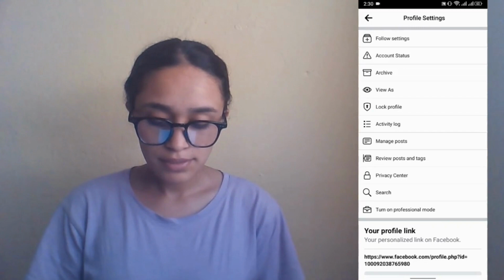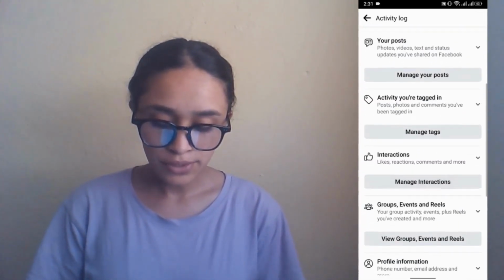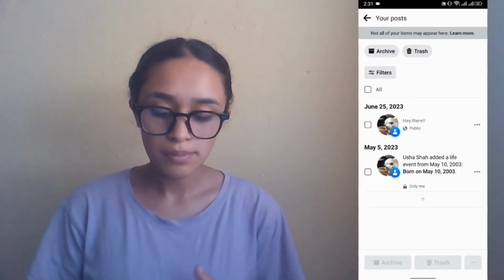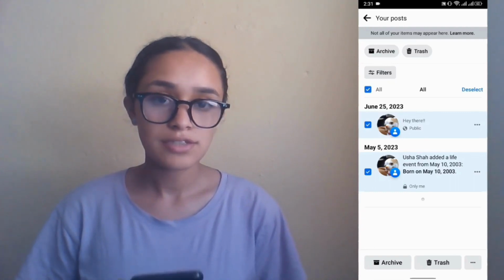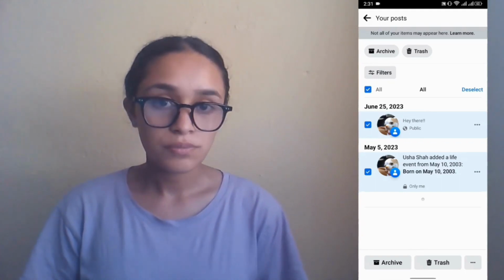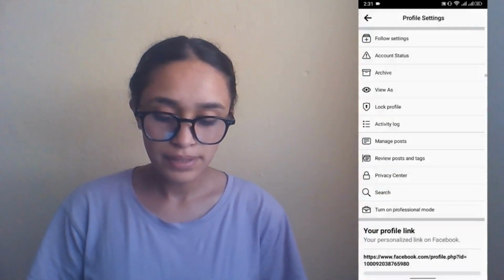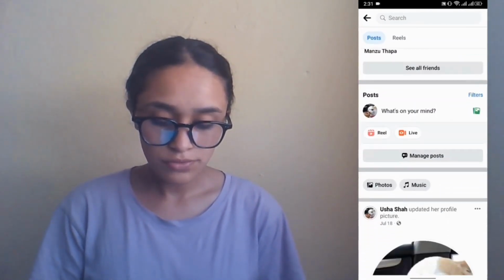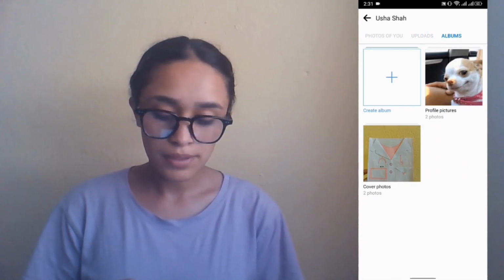How To Delete All Your Facebook Photos At Once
Welcome to AppHacks101! Are you tired of managing your Facebook photo album one by one? If you want to give your gallery a fresh start, we've got the perfect solution for you!

In this tutorial, we'll guide you step-by-step on how to delete all your Facebook photos at once. No more wasting time removing pictures individually. With our easy-to-follow instructions, you can clear multiple photos effortlessly and have a clean slate.

Timestamps:
00:12 - Introduction to Deleting All Facebook Photos at Once
00:35 - Accessing Your Facebook Photo Albums
00:59 - Mass Deleting Photos from Facebook

Whether you want to declutter your gallery or start anew, our method will help you wipe out your Facebook pictures without any hassle.